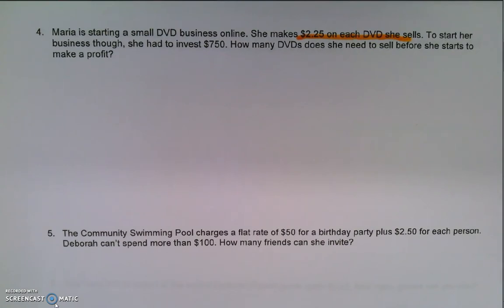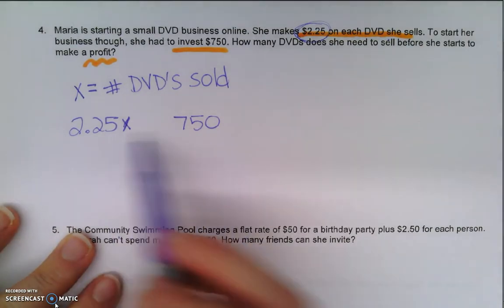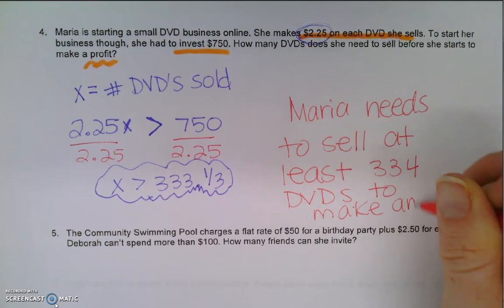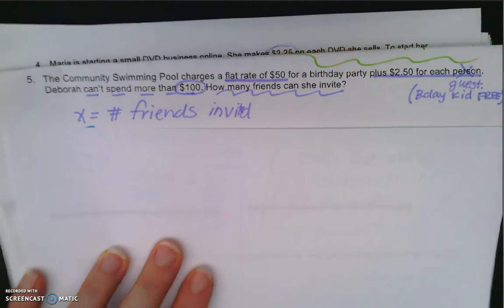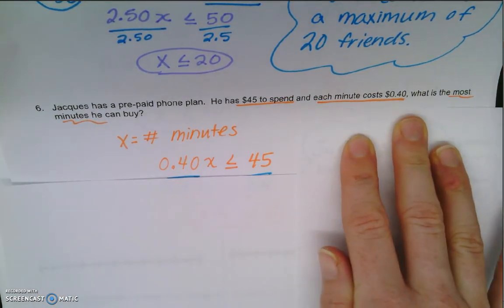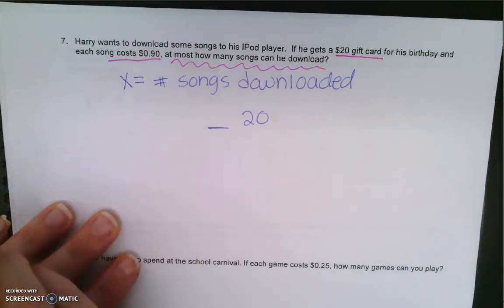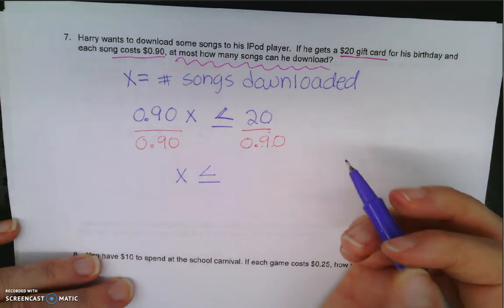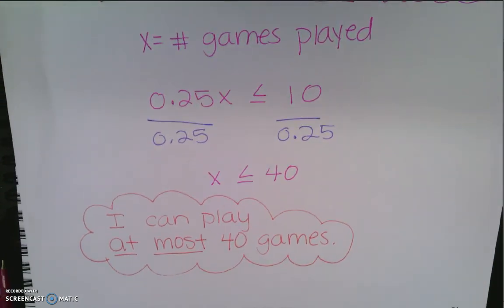4 3D Video TWO